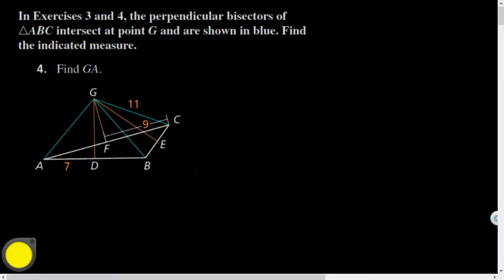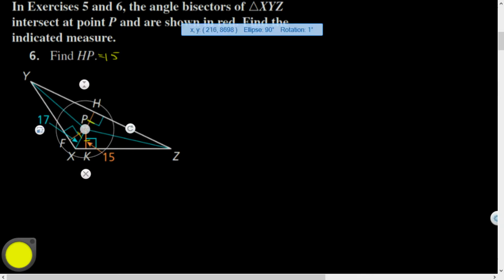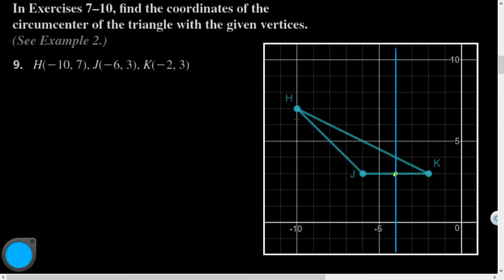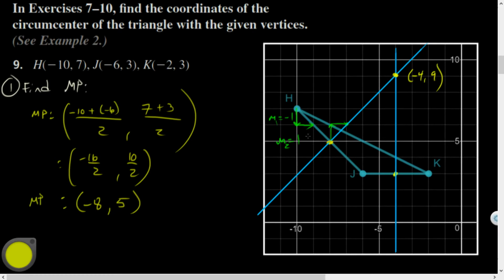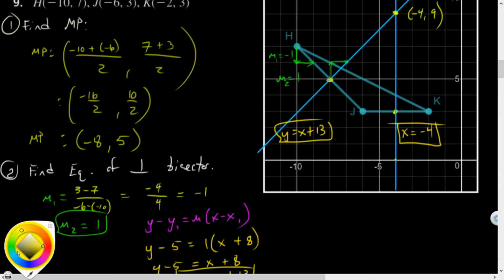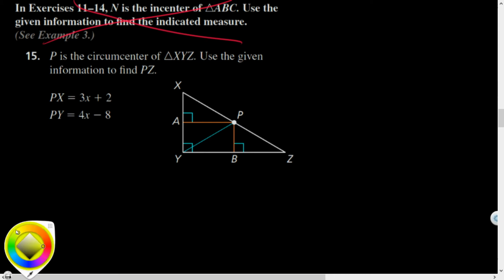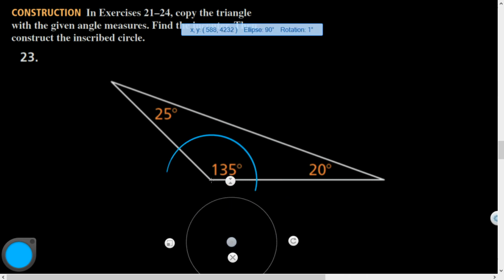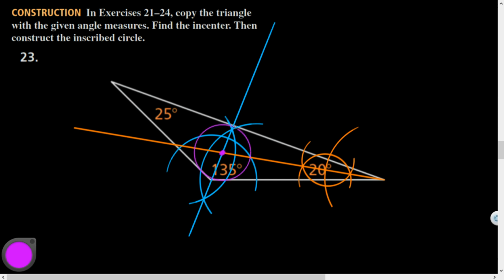Geo 06.02 HQ:315(4,6,9,15,23)